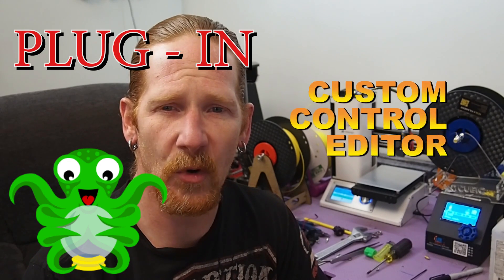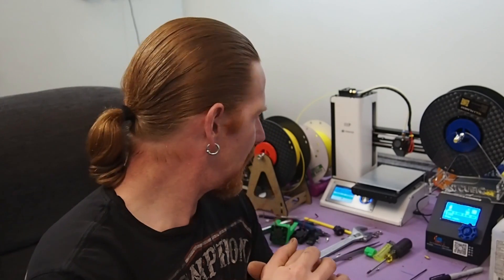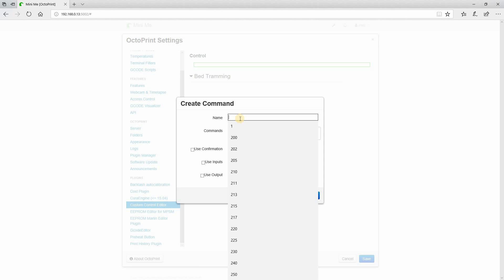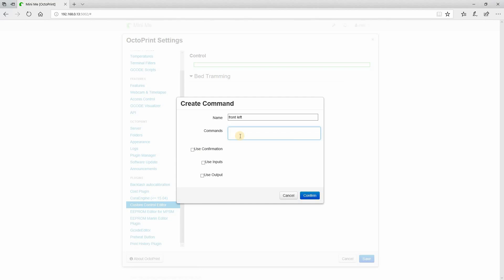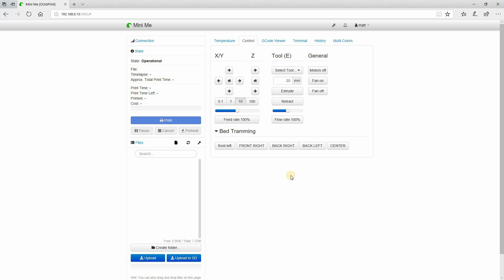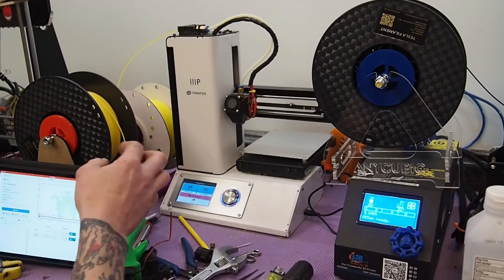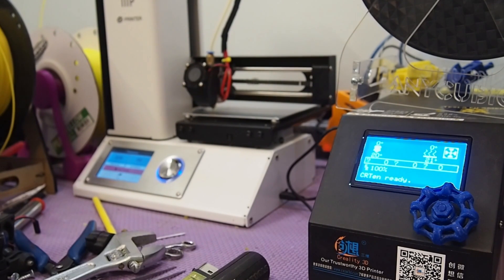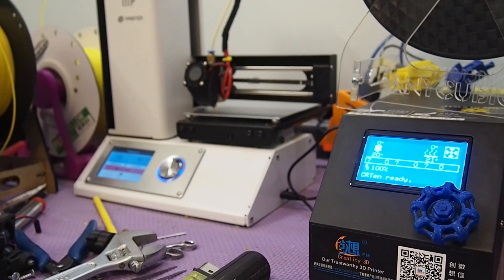Octoprint Plugin Custom Control Editor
In this video I showcase the Octoprint plug-in call Custom Control Editor. I go over why and how I use it as well as setting it up. I use my recently repair Monoprice Select Mini to demonstrate the plug-in and then Print Rengar's Blade design by A Skewed View 3D with some Tesla Yellow PLA.